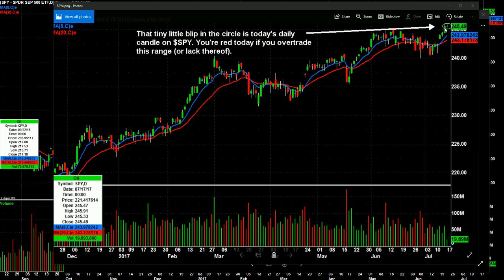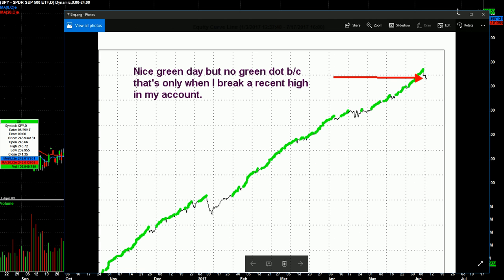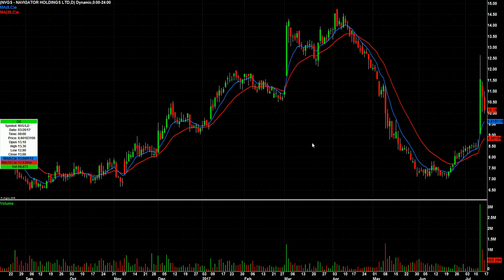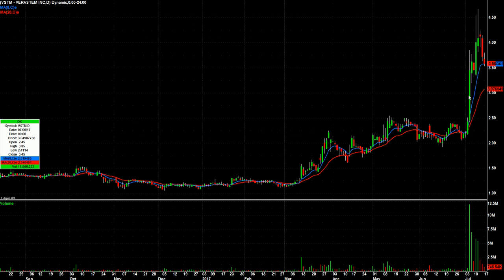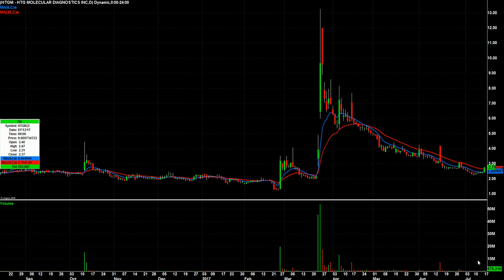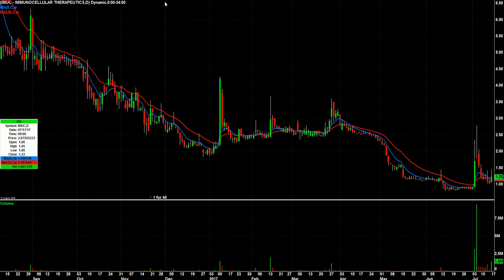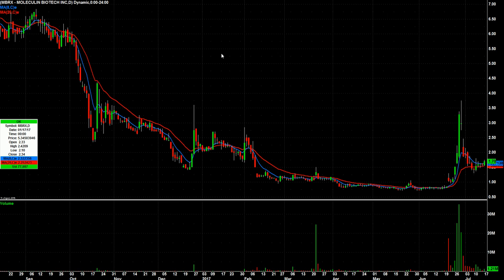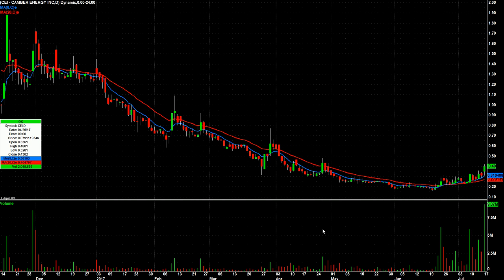Day Trading Watch List Video for July 18th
Here is our 2004 price on a Lifetime Membership to our chat room